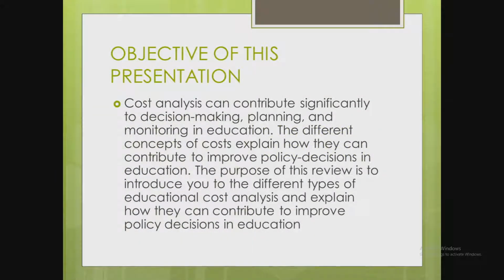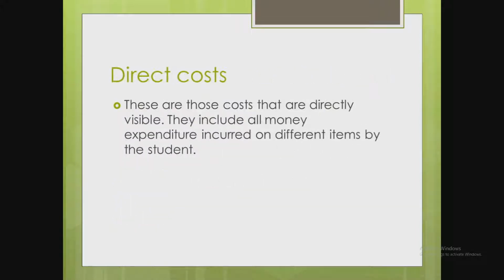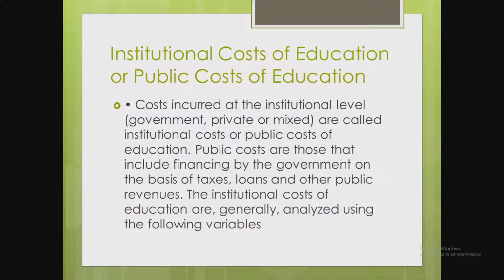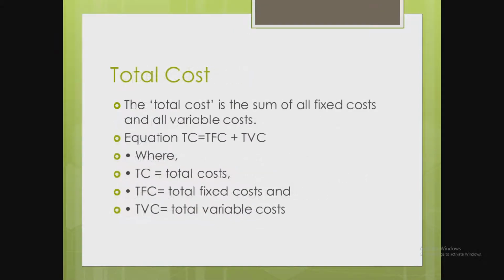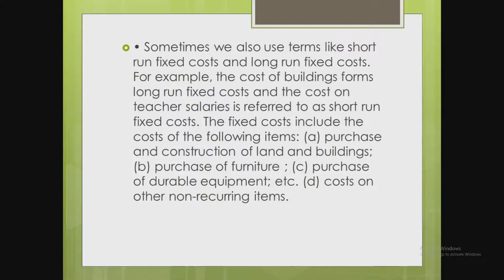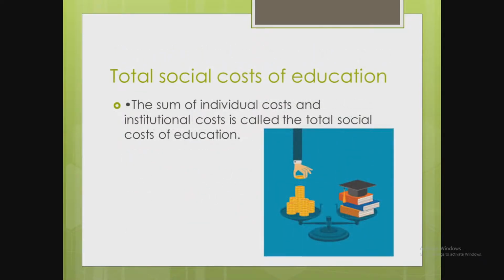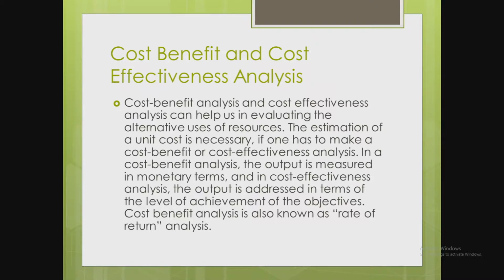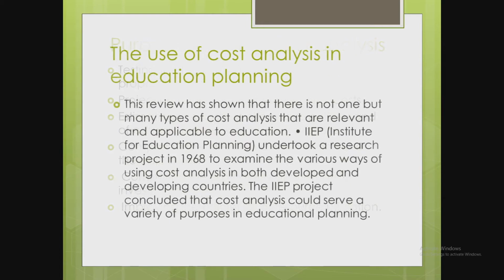Cost Analysis in Education